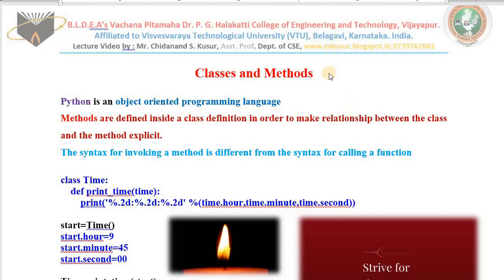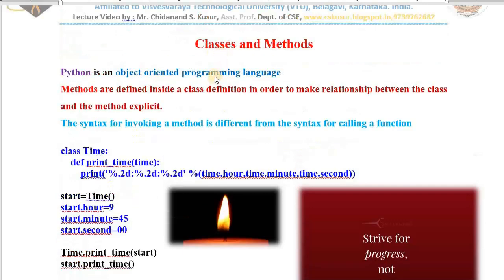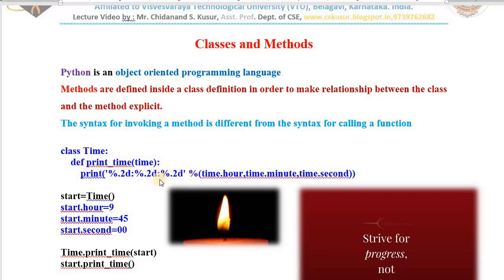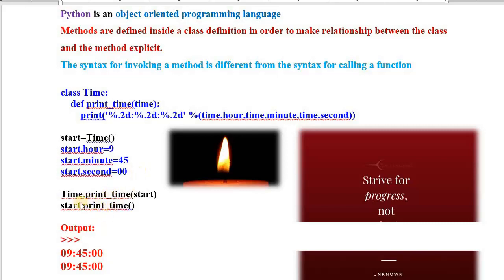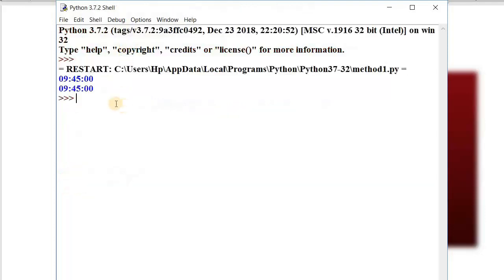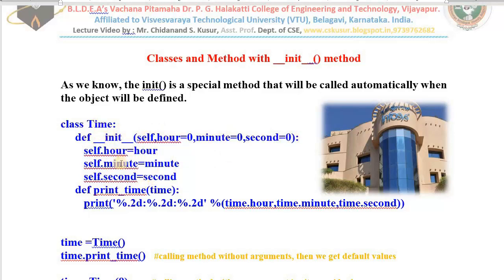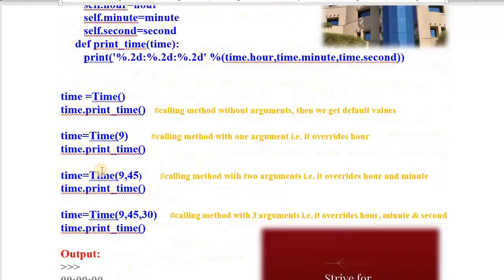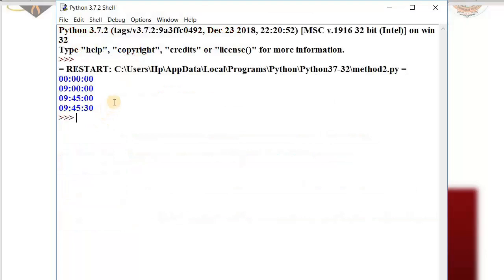classes and methods in Python (sixth class)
Classes and Methods in Python
How to define and use our methods for the Class whichever we create.
i.e. We learn how to create our own methods inside our class.